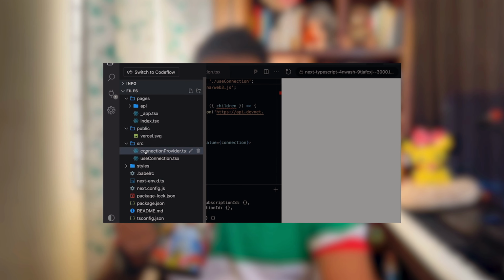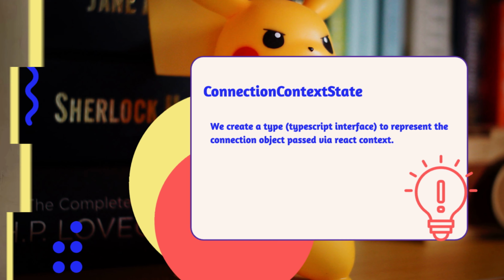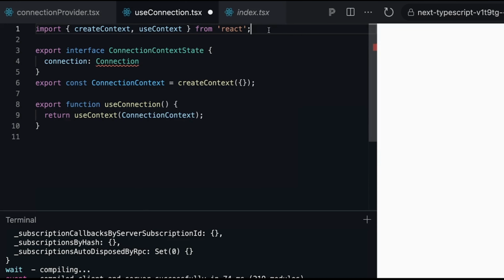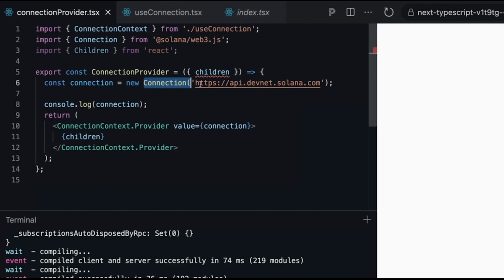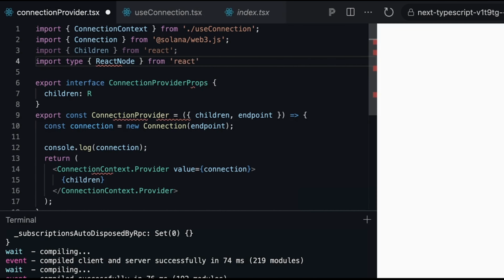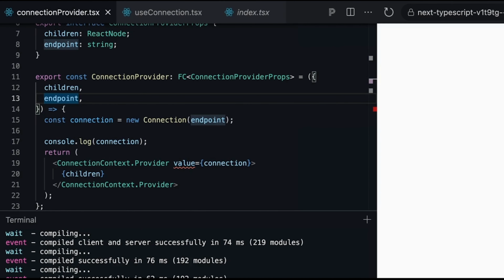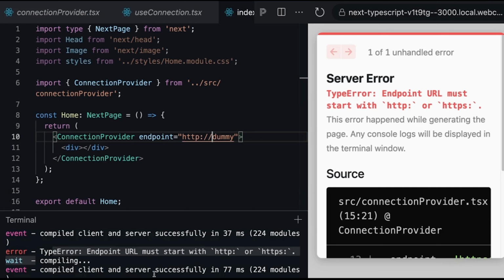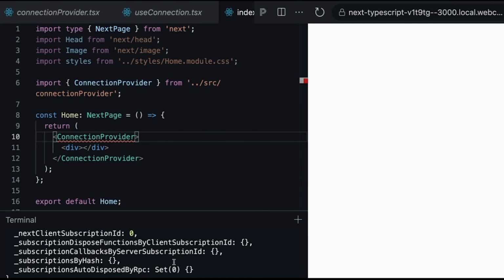Adding Typescript Types to React Context and Providers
Welcome to the fourth episode of the series Dapps Simplified. In this episode, we'll learn to add Typescript types to React Context and Providers.

In the sample project, we create a Next JS Typescriptapp to connect to the Solana Devnet. It uses React Context and Provider to pass the connection object to the child components.